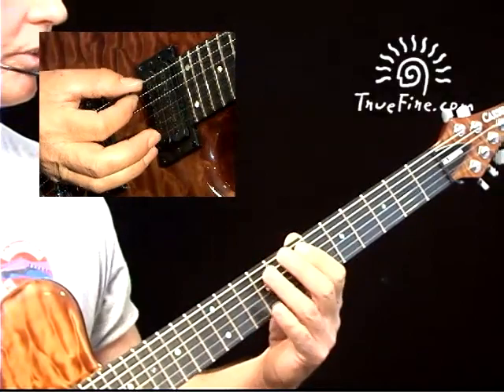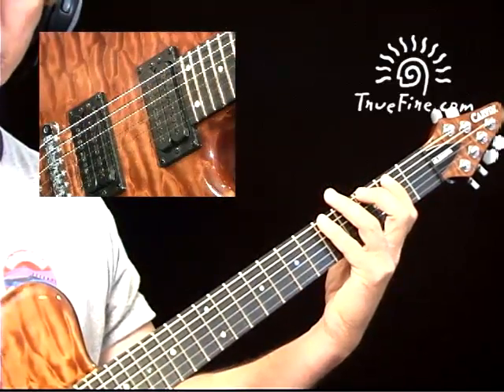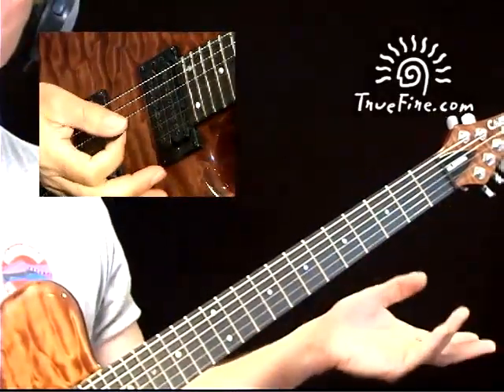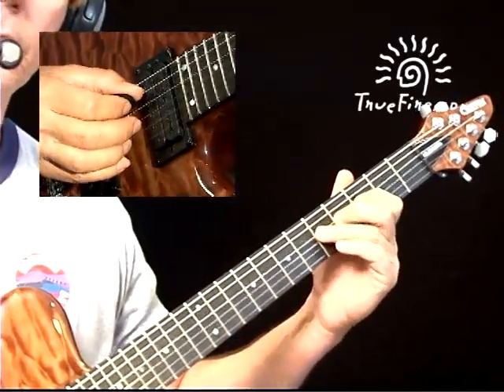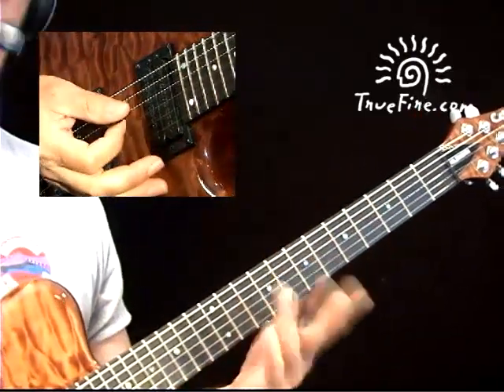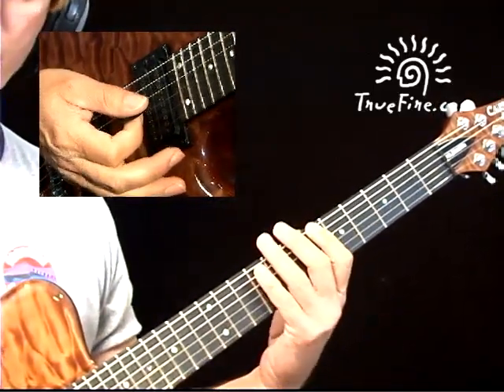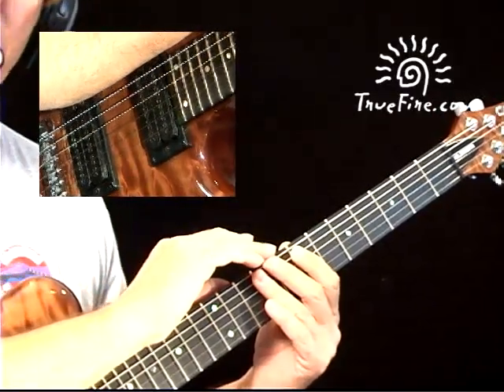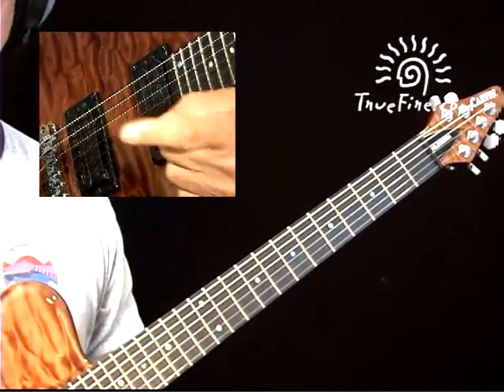CAGED Guitar System A Chord Part 2 - Brad Carlton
Get a grip on the CAGED and EDCAG guitar fretboard systems with these video guitar lessons from Brad Carlton's CAGED Cracked TrueFire course. Get tab for this guitar lesson on TrueFire TV. More video samples from this course on TrueFire TV.